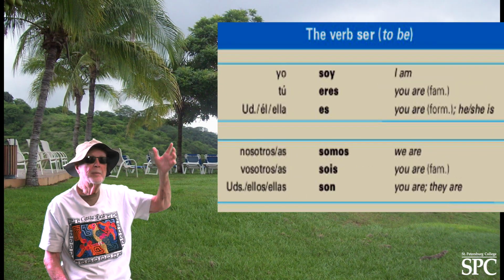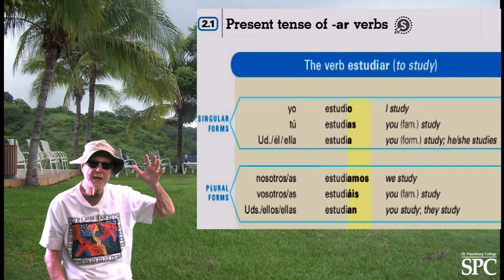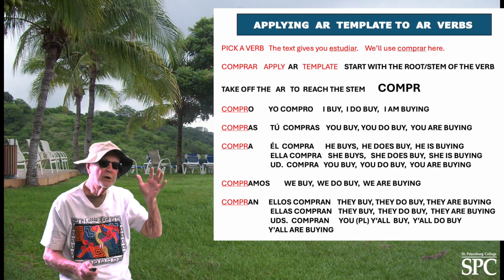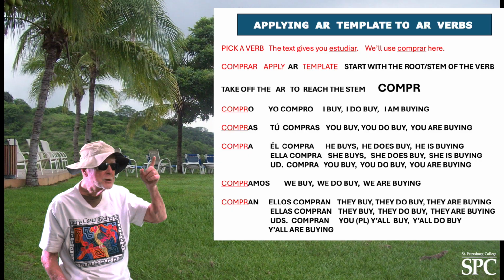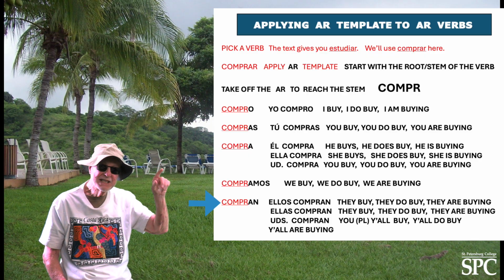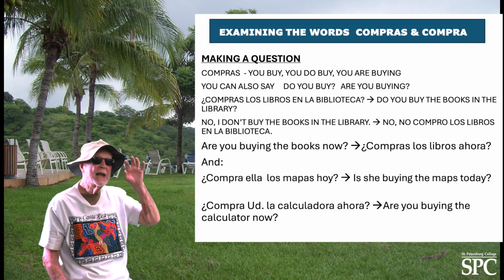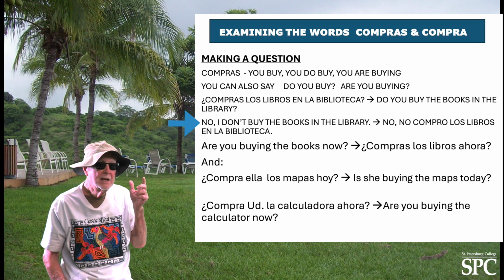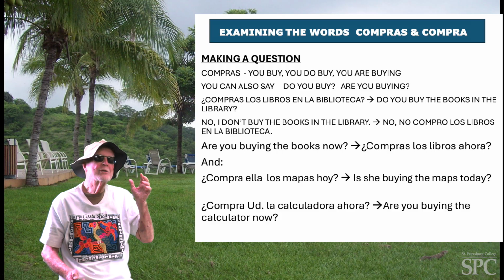PORTALES 2 AR Verbs 2025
AR VERBS AND THEIR CONSTRUCTION W/ SENTENCES AND QUESTIONS